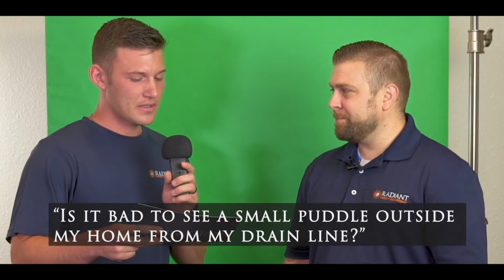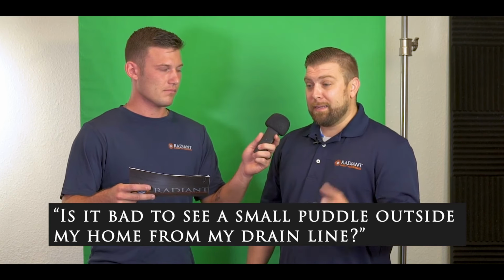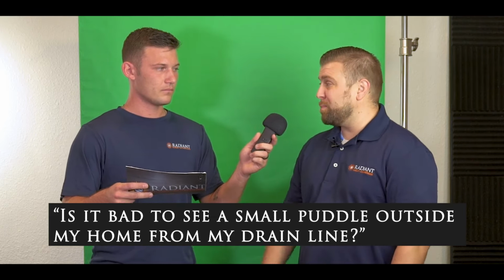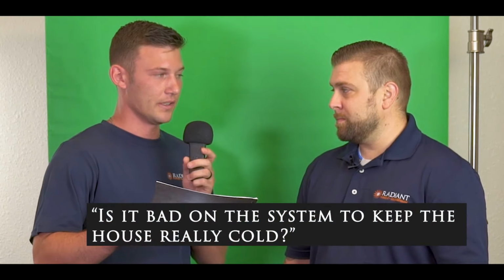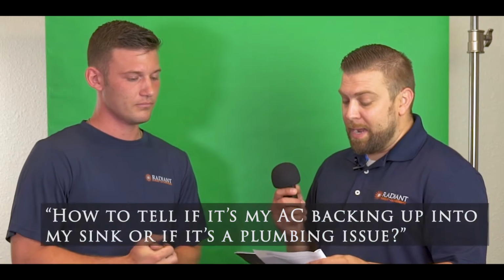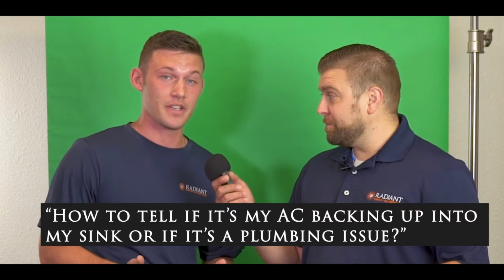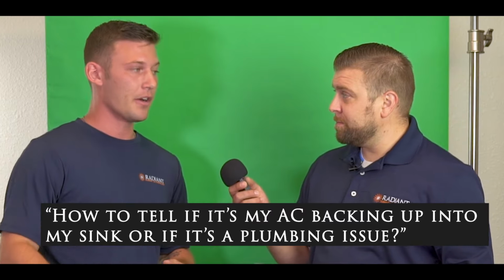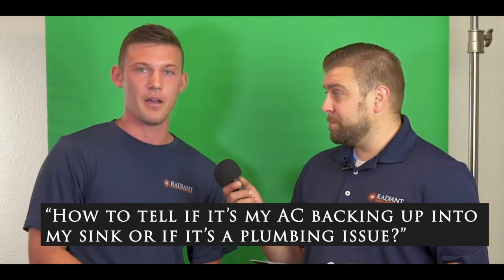Ask a Tech Anything! (Part 1)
Real questions. Honest answers.

🔵 🟠 Radiant Plumbing & Air Conditioning
🔵 🟠 Plumbing. HVAC. 24/7 Emergency Service.